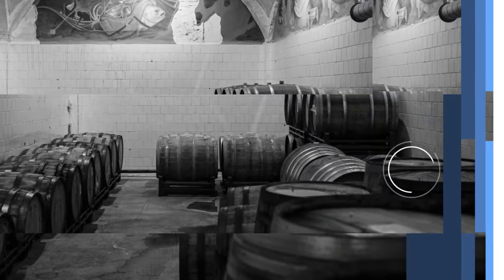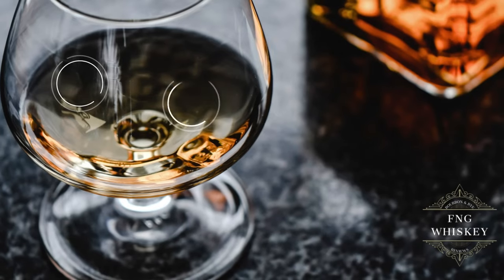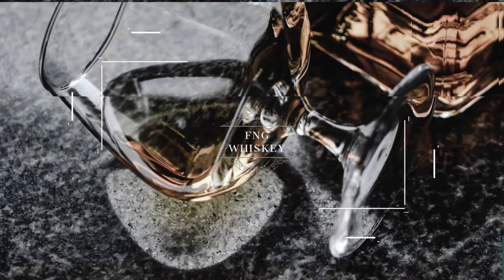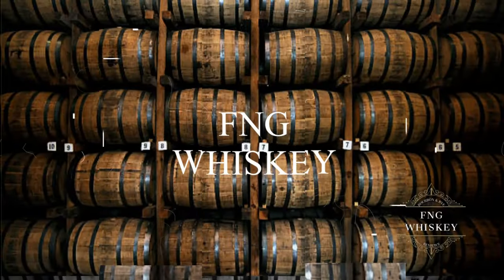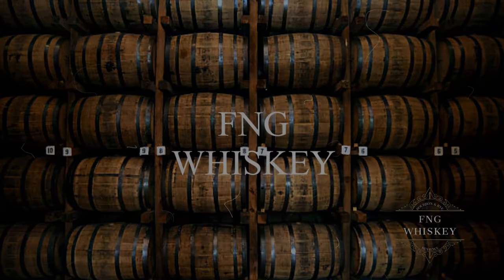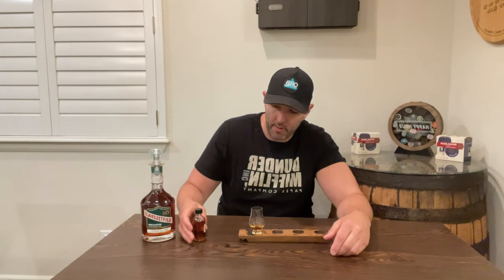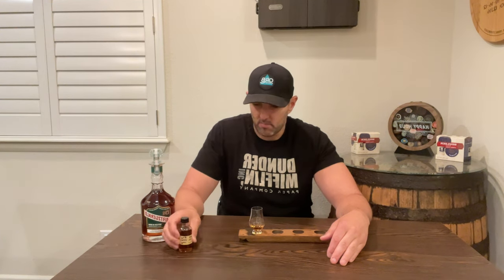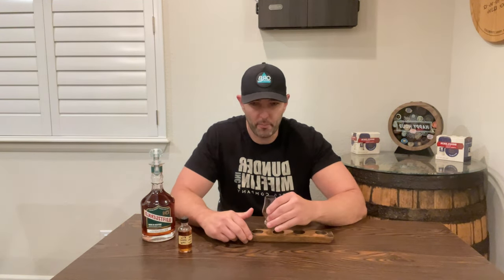Sample Sunday! Old Fitzgerald 17 Year BIB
Each spring and fall, a new edition to the Old Fitzgerald Bottled-in-Bond series is released. Inspired by an original 1950's Old Fitzgerald diamond decanter, the packaging and series honor both the history of the Old Fitzgerald brand and the historic Bottled-in-Bond designation. The Old Fitzgerald line is well-known for its distilling pedigree, as the brand was first registered in 1884 and was eventually sold to "Pappy" Van Winkle during Prohibition. In 1999, Heaven Hill bought the brand and began distilling it at Bernheim Distillery in Louisville, KY. Today, in addition to our Old Fitzgerald Decanter Series, the legacy of Old Fitzgerald lives on in our other wheated Bourbons expressions: Larceny Small Batch and Larceny Barrel Proof. (HH WS)
Whiskey Glasses
Glencairn
Oaksip Wooden Bourbon Glass
Whiskey Smoker Kit
Bourbon Seasoning Rub Set
Bourbon goes in Wisdon Comes out T-Shirt
Well that's neat T-Shirt
Call me Old Fashioned T-Shirt